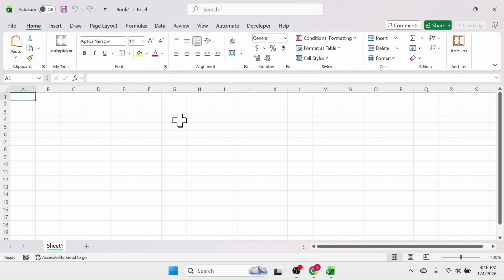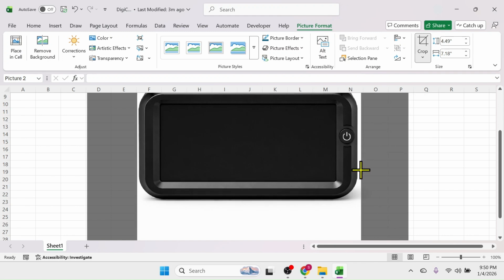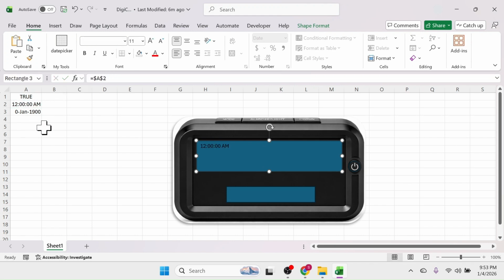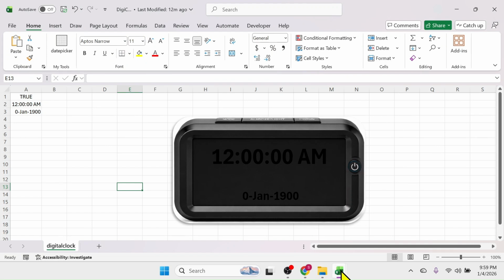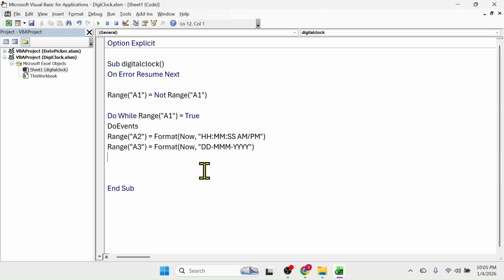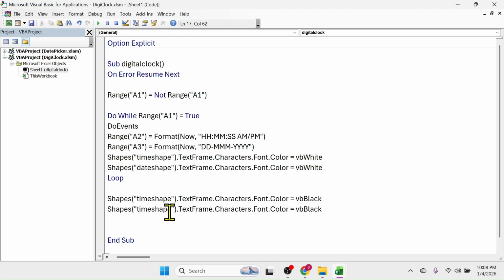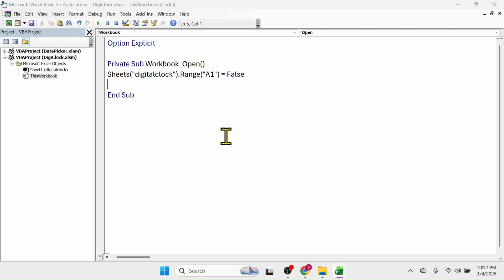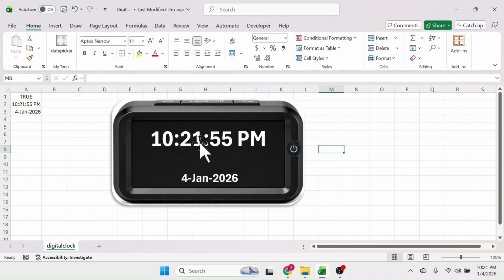Make Live Digital Clock in Excel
Learn how to make live digital clock in Excel sheet.